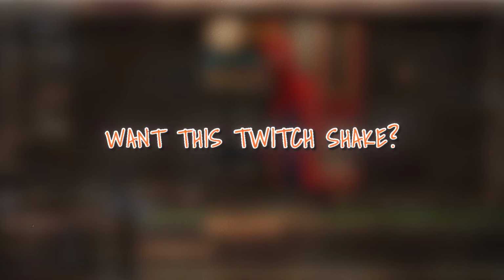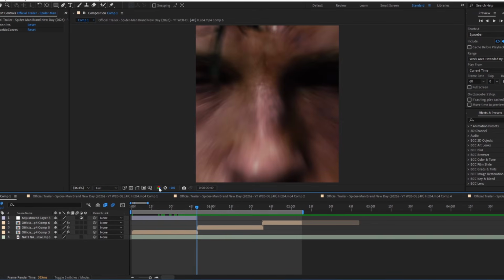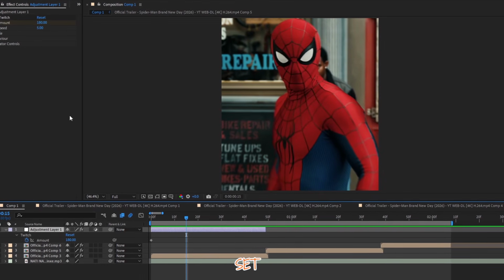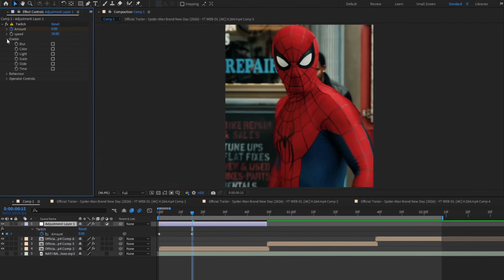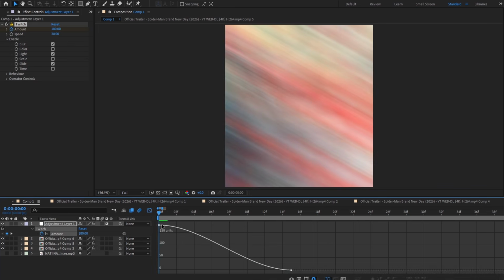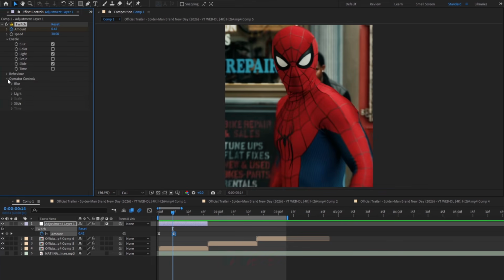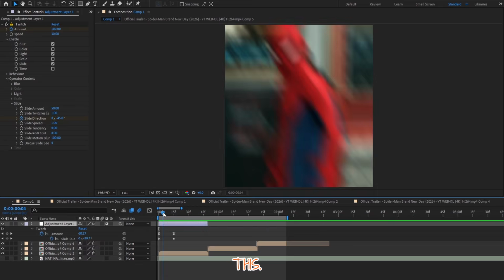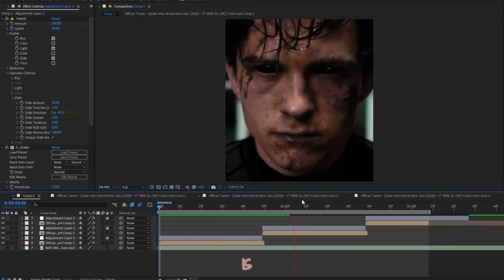EASY Twitch Shake Tutorial — After Effects